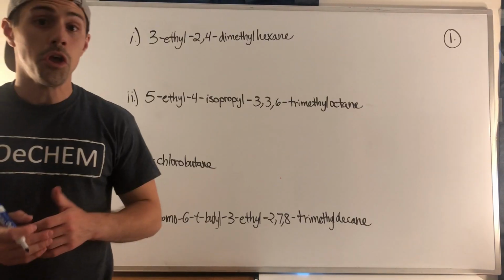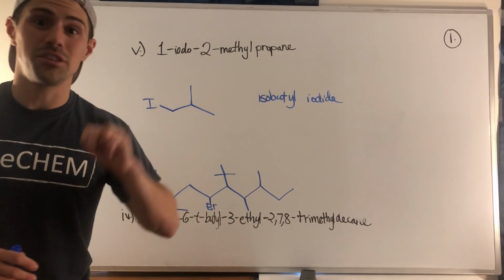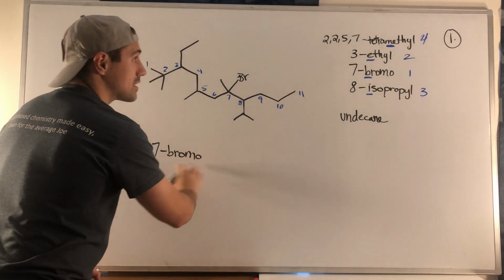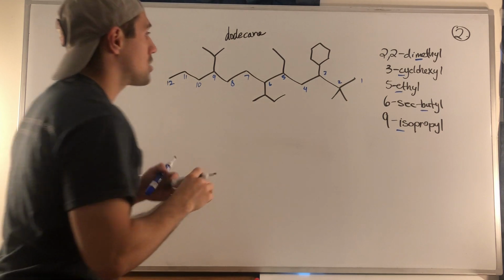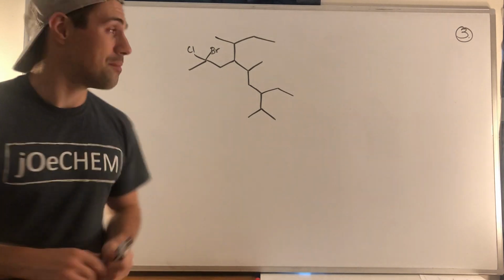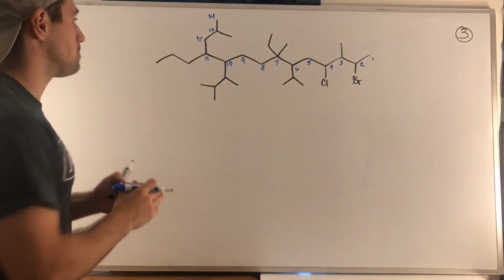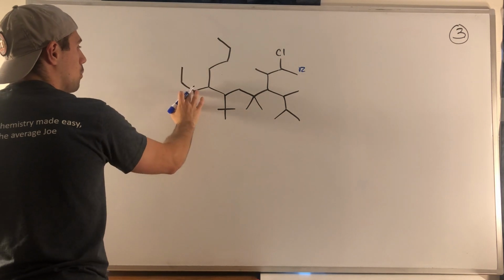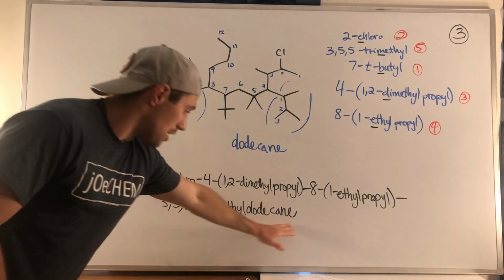IUPAC/Systematic Naming Practice (Worksheet Solutions Walkthrough)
In this solution walkthrough, we go through the Say My Name, Say My Name IUPAC Alkane Nomenclature worksheet on jOeCHEM (worksheet and solution sheet linked below).